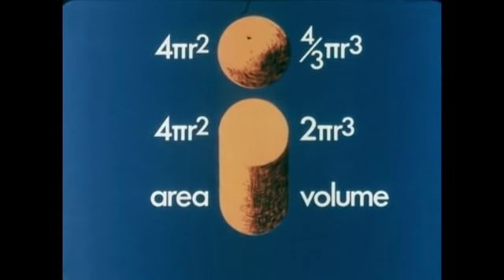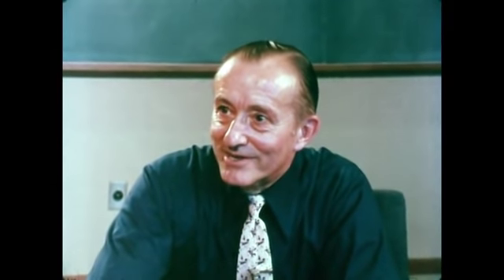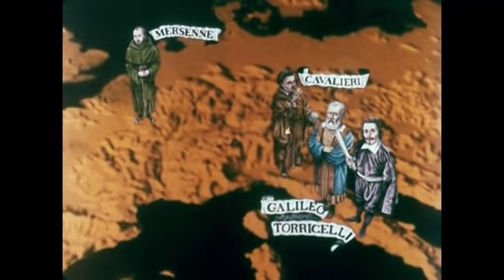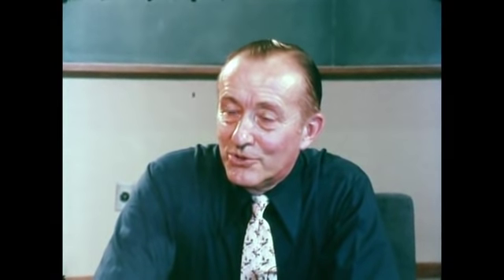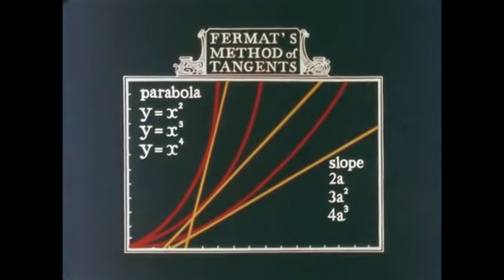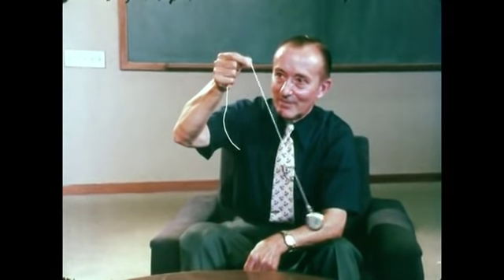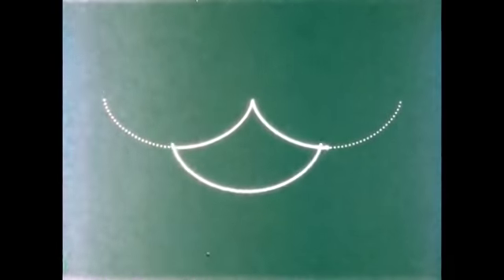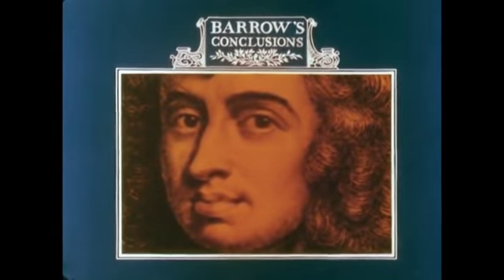A Time of Change: The Calculus | 1974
A Time of Change: The Calculus
Producers, Jean Nunn, Neil Cleminson

The first half of the seventeenth century saw the origins of the Calculus in the work of many mathematicians. They reflected a growth of interest in five problems: areas under curves and their volumes when rotated, tangents to curves and lengths of arc, and centres of gravity